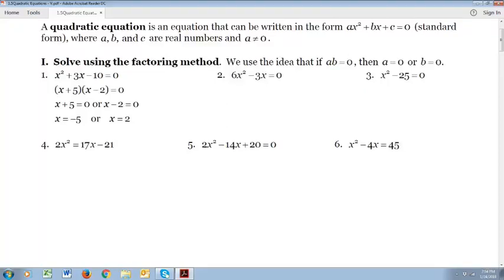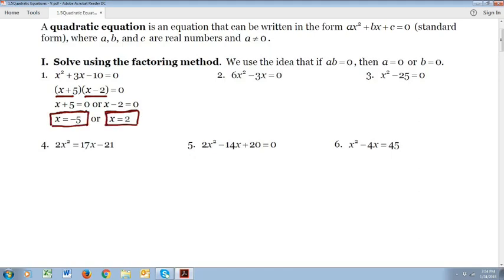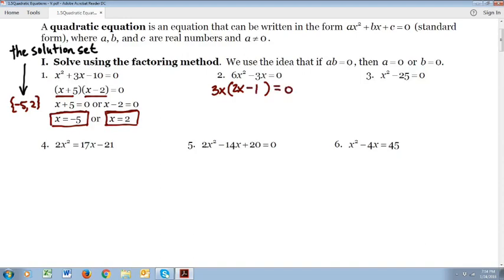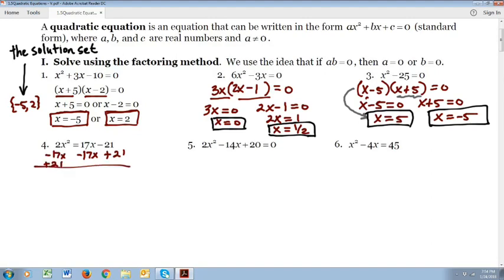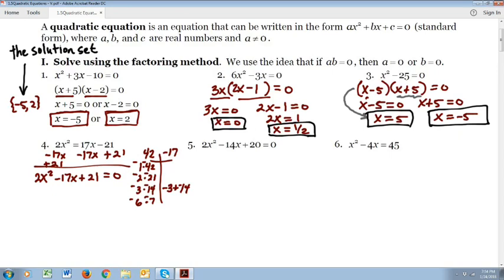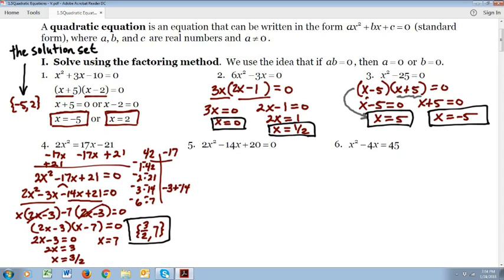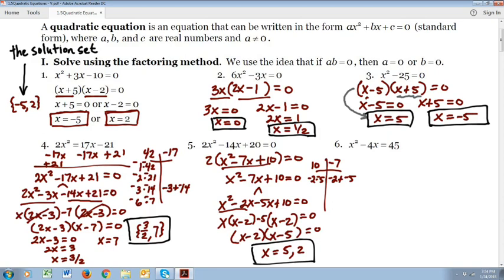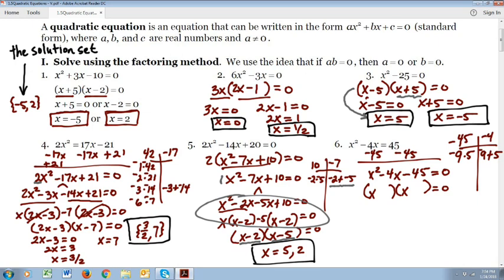1.5 Solving Quadratic Equations by Factoring